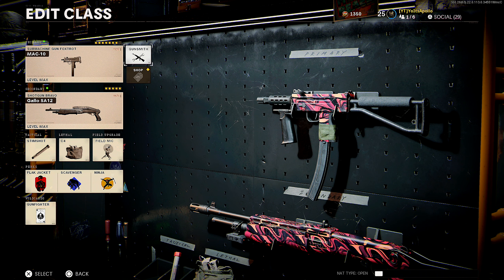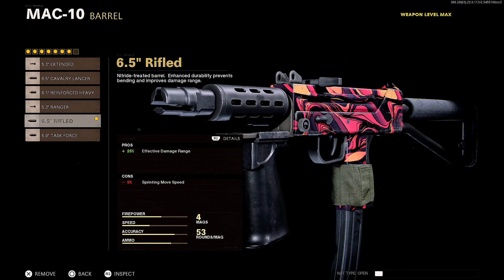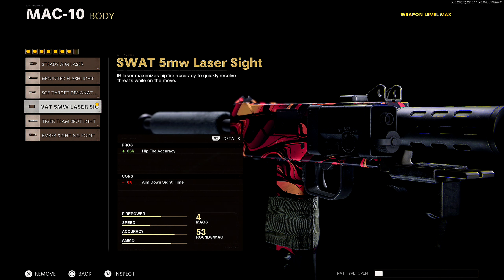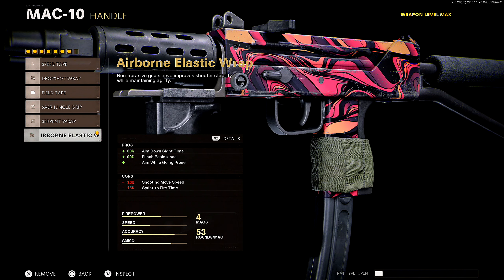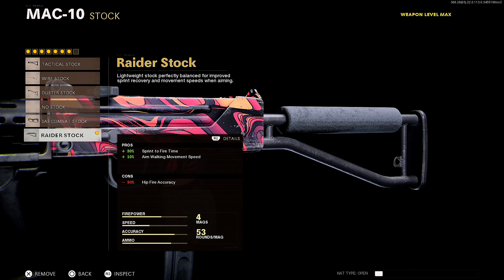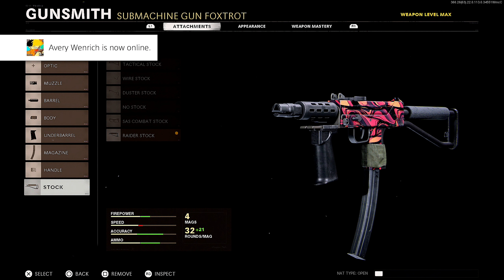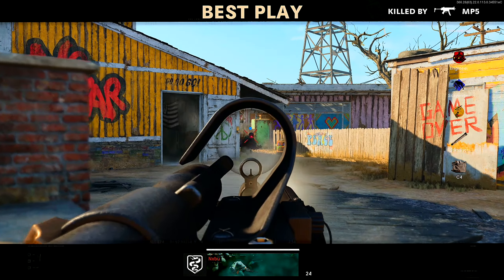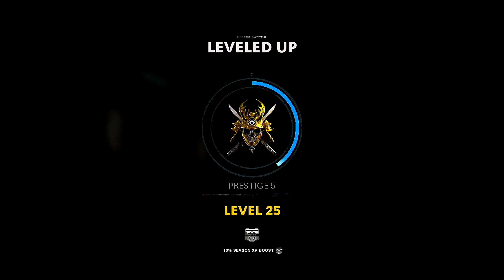THE NEW MOST OVERPOWERED MAC-10 CLASS IN SEASON 2 (BEST MAC-10 CLASS SETUP) - BLACK OPS COLD WAR